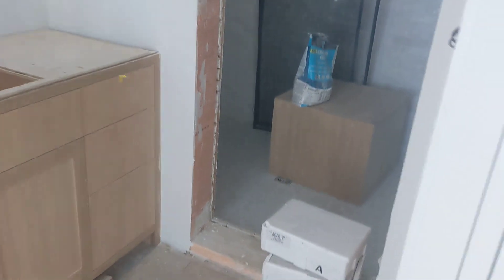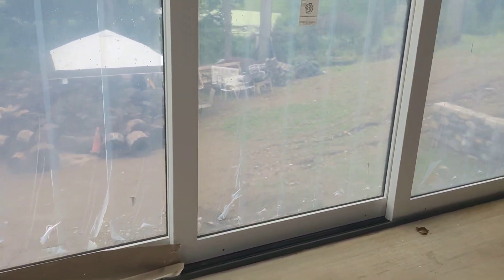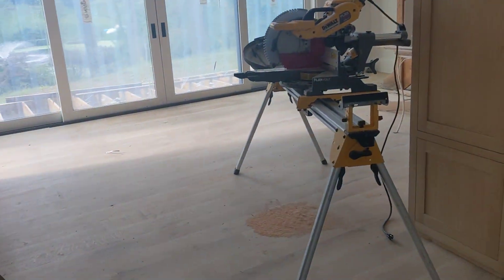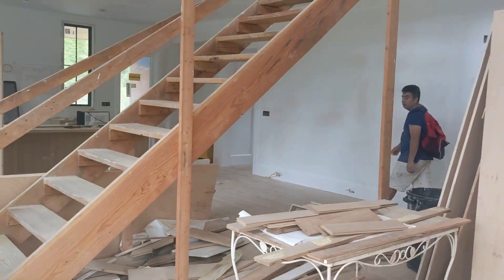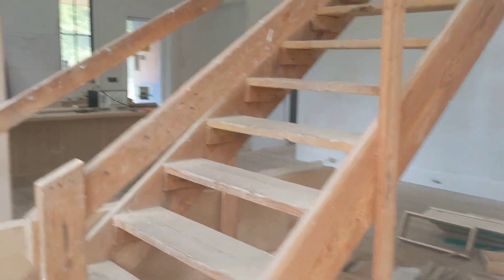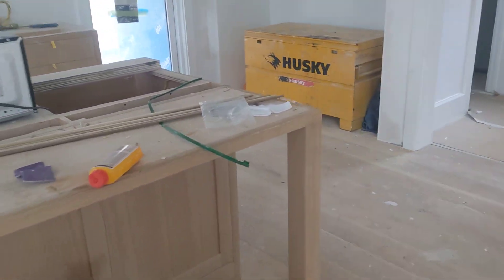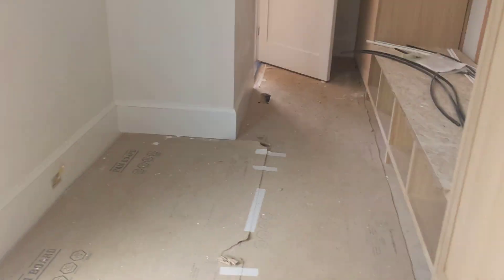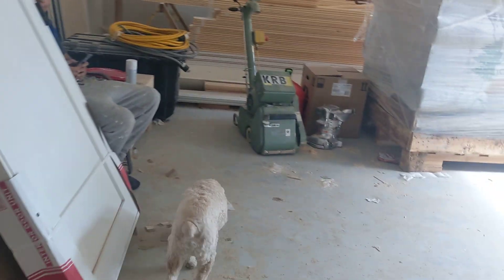6 Hunter Sept 10